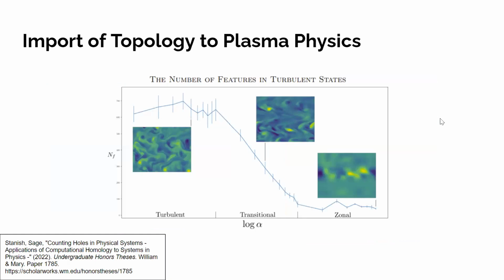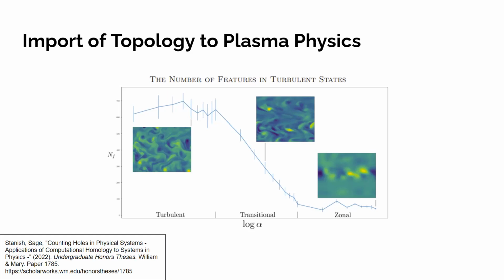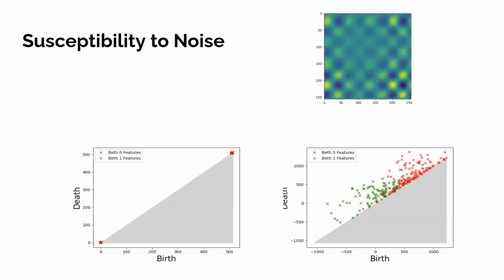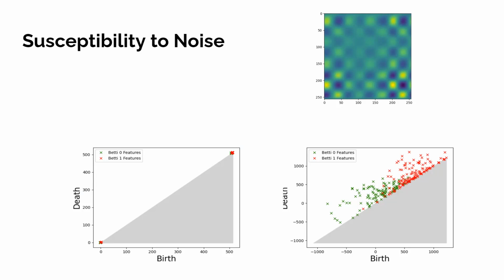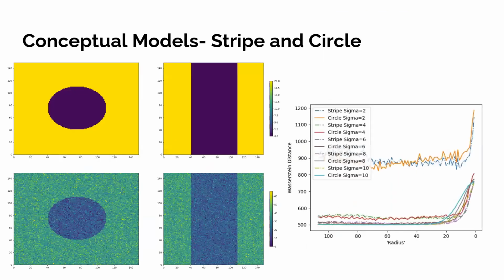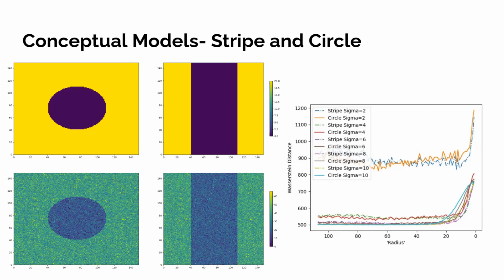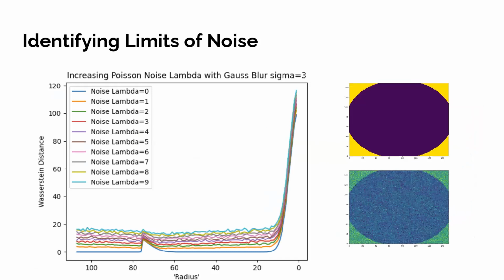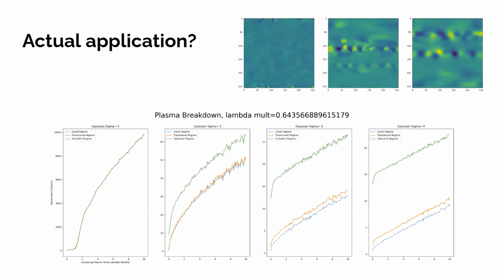KiewelJulius_Identifying Transitions with Topological Data Analysis of Noisy Turbulence in Plasmas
William & Mary 2022 Fall Undergraduate Research Symposium
Julius Kiewel
Research advisors: Prof. Mordijck, Day
Identifying Transitions with Topological Data Analysis of Noisy Turbulence in Plasmas